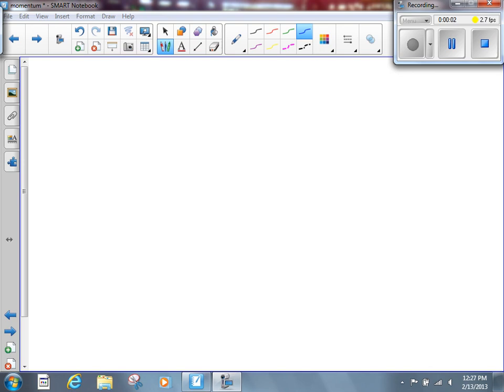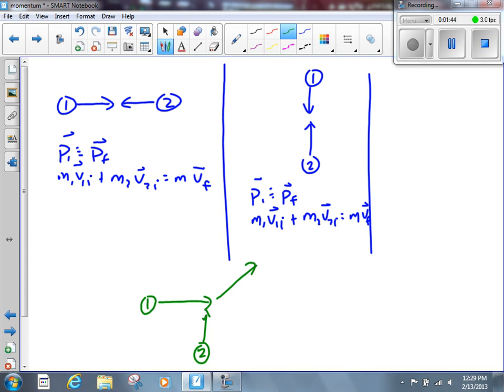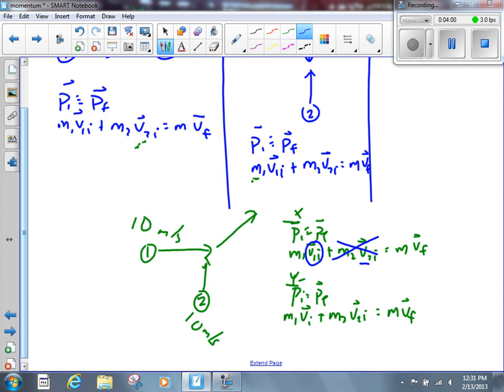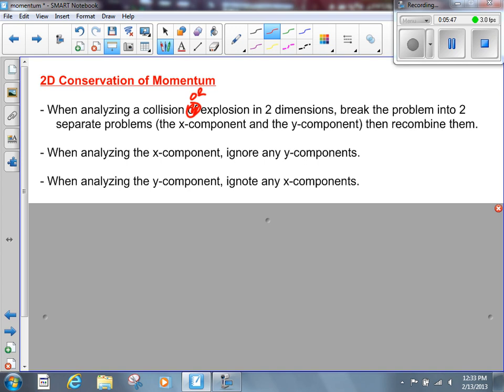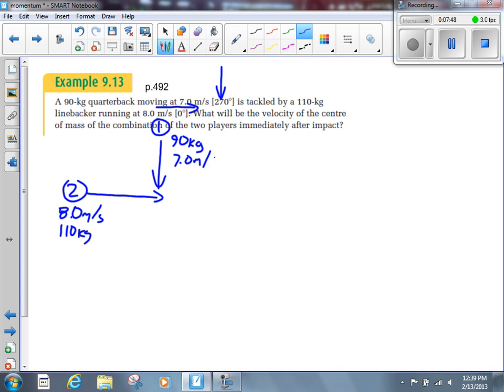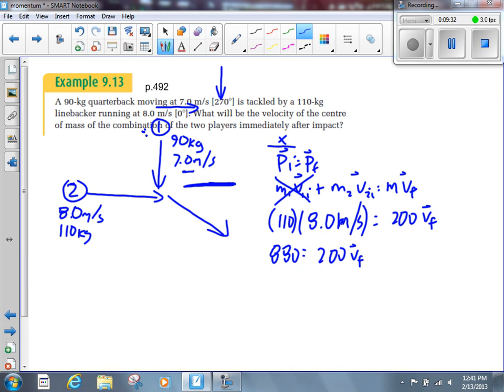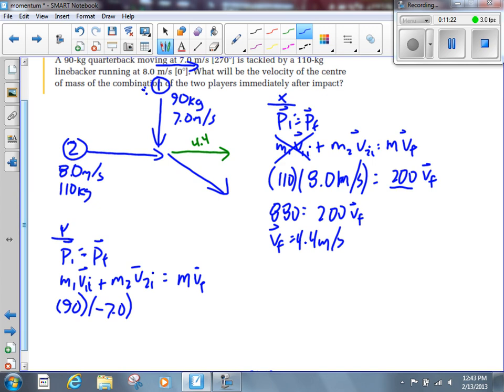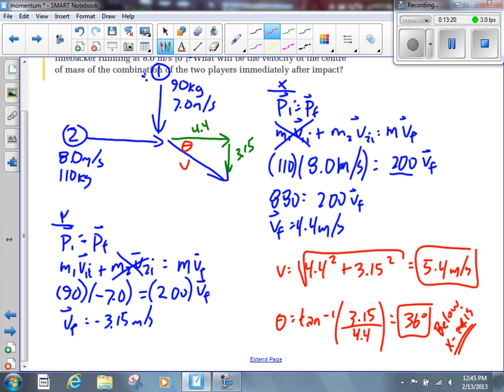(110) 2D Conservation of Momentum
Introduction to two-dimensional interactions.  Note that this podcast was recorded in a previous semester as I was absent this week! (September, 2013)